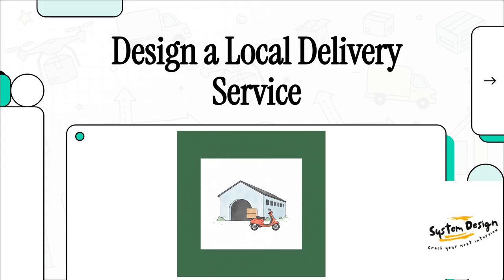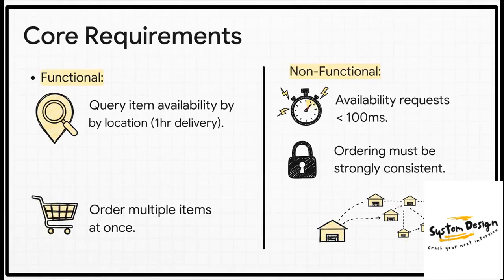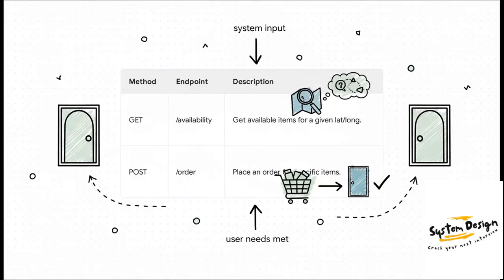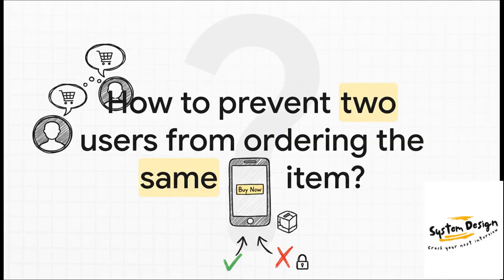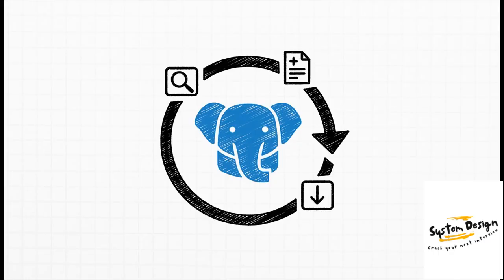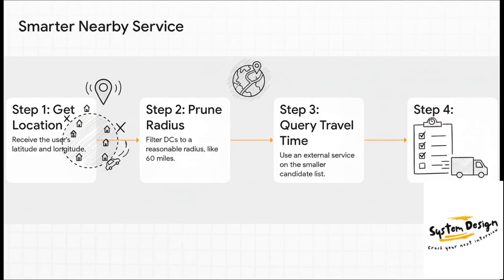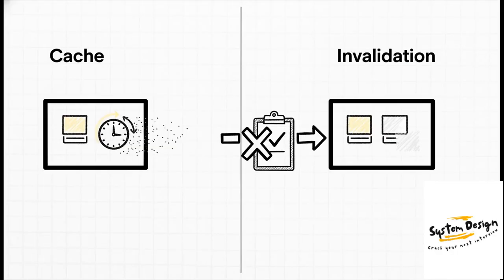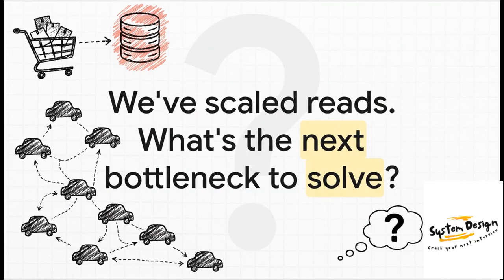System Design: Building a Scalable Local Delivery Service (Gopuff-Style) | Availability & Ordering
This video delivers a complete, structured system design walkthrough for creating a highly scalable local delivery platform similar to Gopuff. It begins by breaking down the functional requirements, including the ability for customers to check item availability by location and place real-time orders. The guide also highlights the critical non-functional expectations, such as maintaining sub-100ms availability latency and ensuring strong consistency for transactional operations.
The core architecture introduces separate services for availability and order processing—each optimized for different workloads—with both relying on a Nearby Service to map users to the closest Distribution Centers. To handle intense read traffic, the design emphasizes aggressive caching layers and strategic database partitioning. In contrast, the order service relies on strong guarantees provided by atomic transactions in PostgreSQL to prevent inventory overbooking and ensure reliable fulfillment.
The video concludes by clarifying what Mid-Level, Senior, and Staff+ candidates are expected to demonstrate in a system design interview, outlining the depth of architectural reasoning and trade-off evaluation appropriate to each level. This is an excellent resource for anyone preparing for large-scale systems interviews or wanting to understand how real-world delivery platforms operate efficiently and safely at scale.